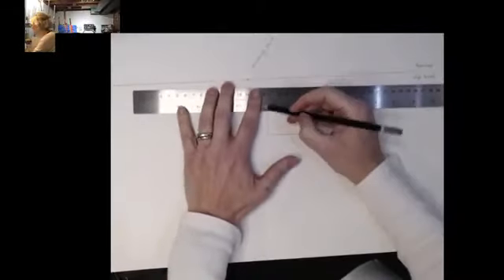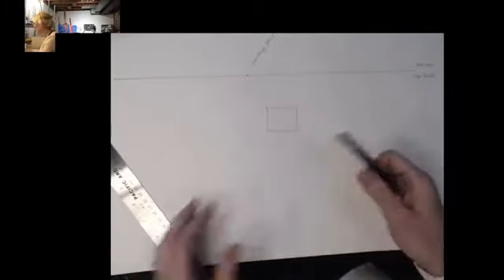Drawing Pre recorded Livestream Unit 4 Perspective Part 1